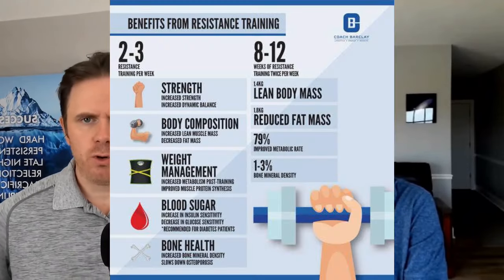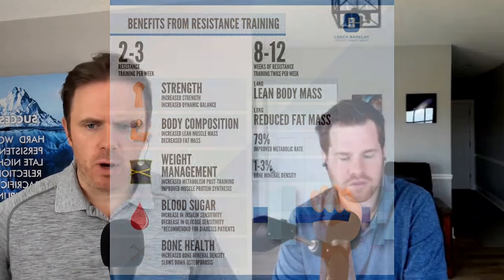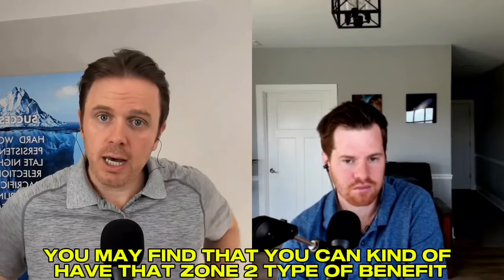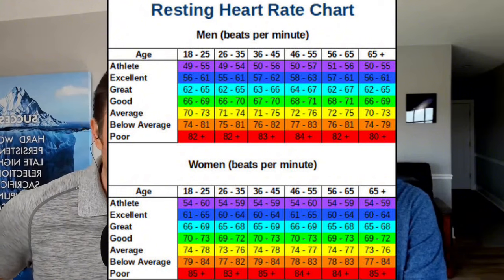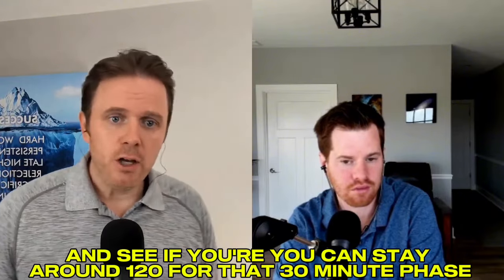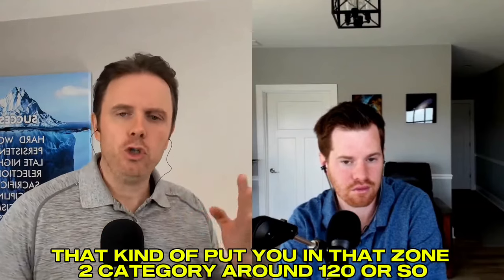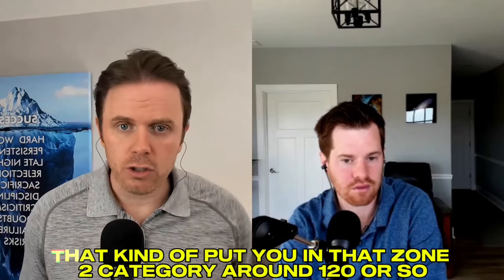Tips to Build Muscle Fast With Exercise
Ready to build muscle and get your heart pumping? This video dives deep into the surprising world of resistance training with a cardio twist!

Discover how to structure your workouts to achieve both strength gains and an elevated heart rate, all without sacrificing efficiency.

We'll explore:

Circuit Training Magic: Learn how to combine exercises for maximum muscle building and cardio benefits.
Zone 2 Training: Can lifting weights mimic the benefits of steady-state cardio? We investigate!
Building Muscle with Challenges: Tips for overcoming obstacles like chronic Lyme disease.
Get ready to smash your fitness goals with this unique approach to exercise!

Plus, we answer a question from the community about muscle wasting with chronic Lyme disease.

Don't forget to leave your questions and comments below!